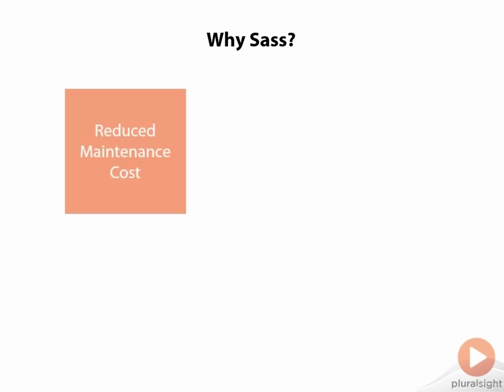01 02 Why Sass